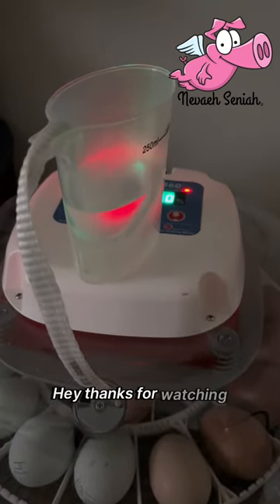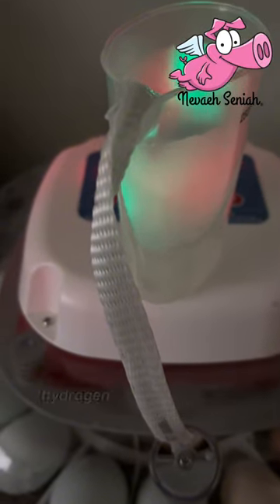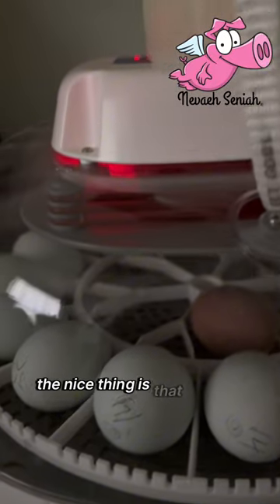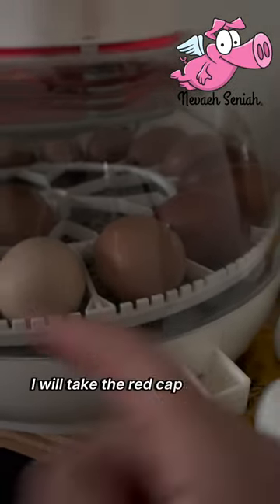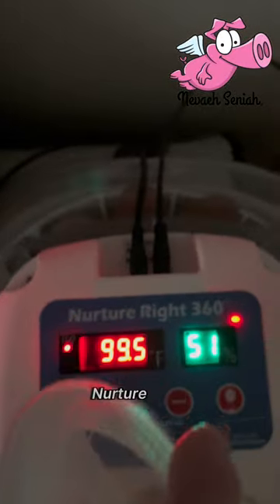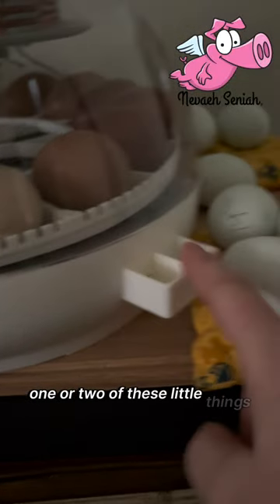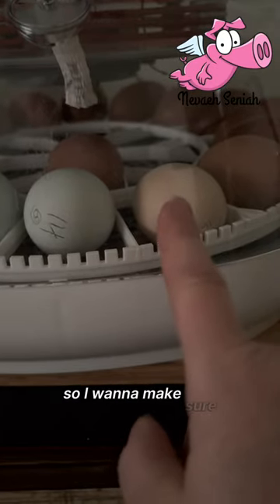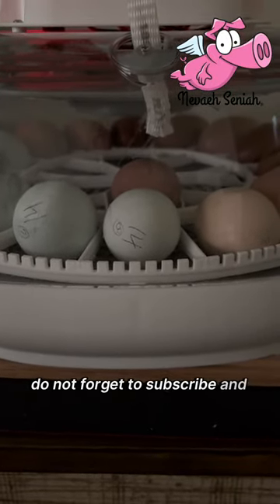Farm Episode 32: Humidity Hack For Incubating Eggs (Nurture Right 360)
Tired of constantly refilling your egg incubator's reservoir as those tiny eggs seem to soak it up within hours? Well, here is my quirky solution. Grab any compact jar or plastic container that can sit flat on top of your incubator. Placing it on top of the incubator not only ensures stability but also helps maintain the water temperature a bit warmer. Just make sure your shoestring, mule tape, or cotton rope is capable of wicking the water down. The best part? It is easily washable, making this an effective and low-maintenance solution for your incubation needs. No more frequent refills – just a smarter, quirky-twist approach to keep those eggs in optimal conditions. By using my incubator hack, you might improve your chances for a successful hatch, but also have a peace of mind of maintaining good humidity through your incubation journey. Every egg deserves the best possible start to life!

137 B Commerce Ave. # 187